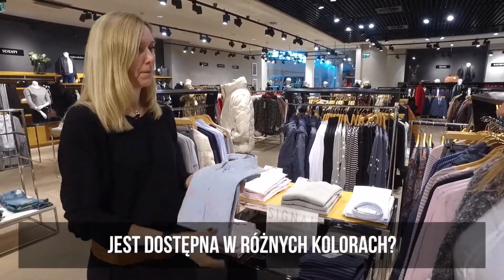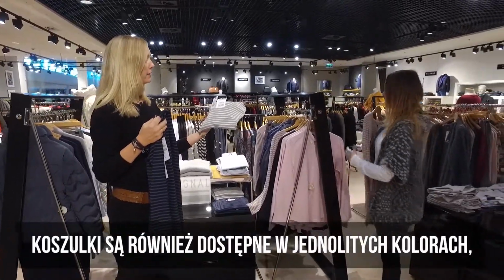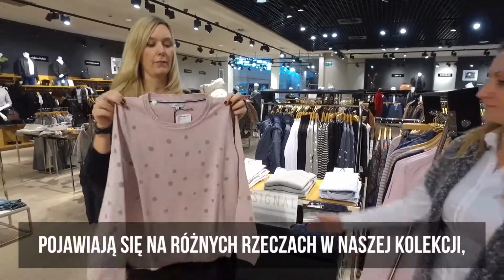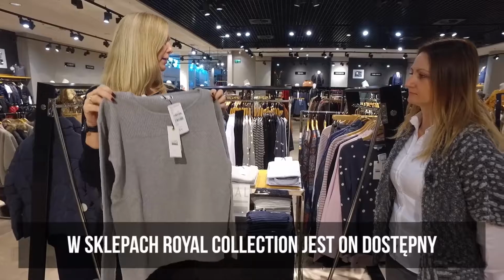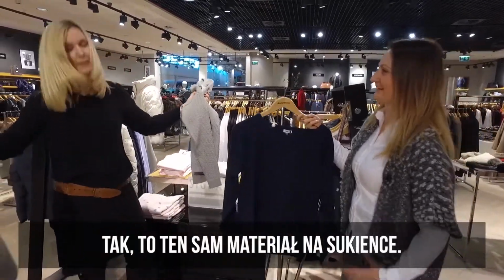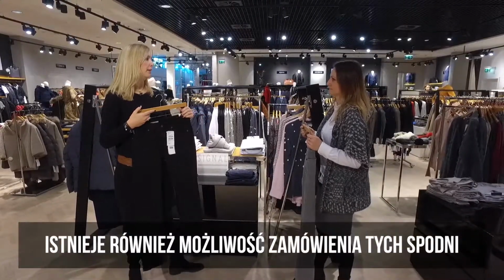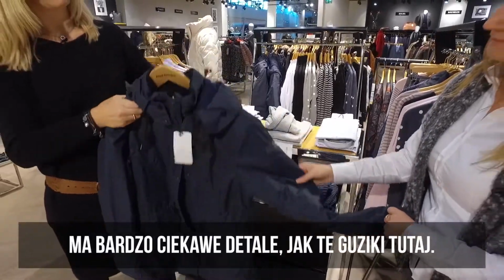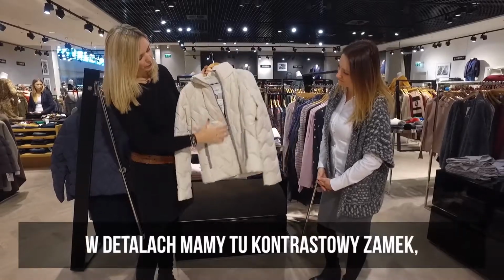Trendy w modzie damskiej - SIGNAL